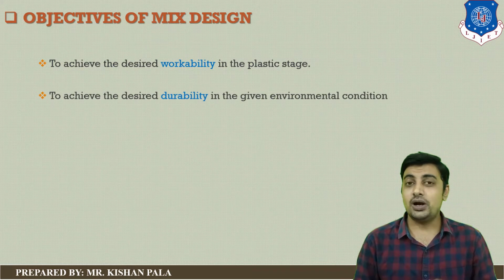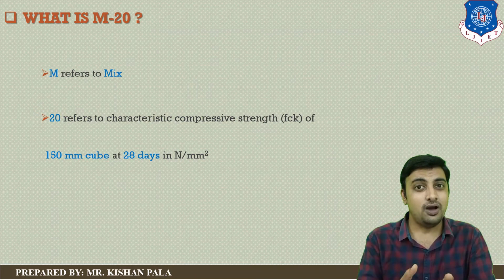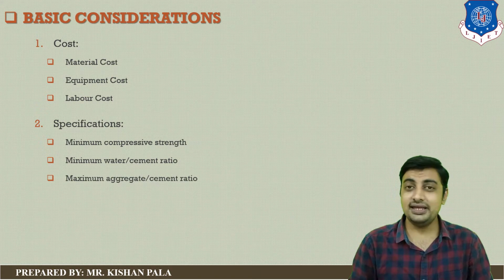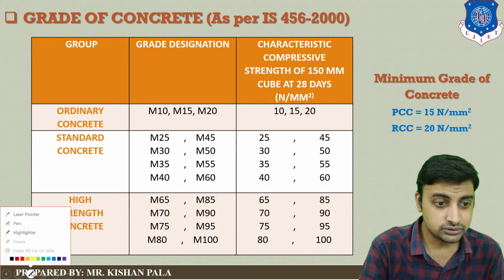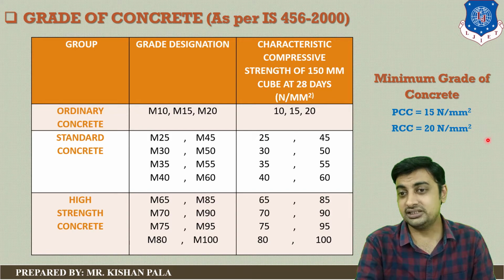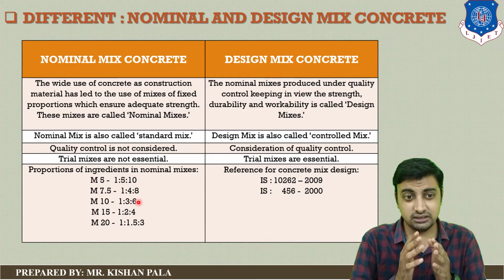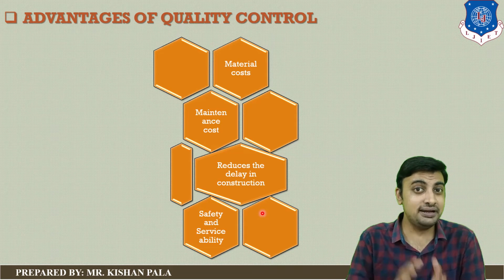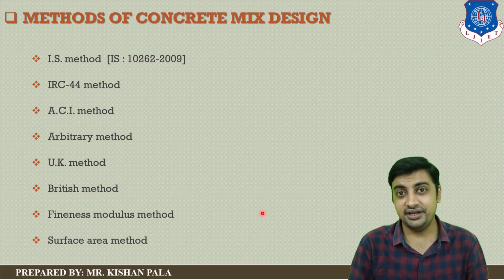Lec-26_Introduction of Concrete Mix Design | Concrete Technology | Civil Engineering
Reference: Concrete Technology by R.P.Rethaliya
                  Concrete Technology by M.S.Shetty